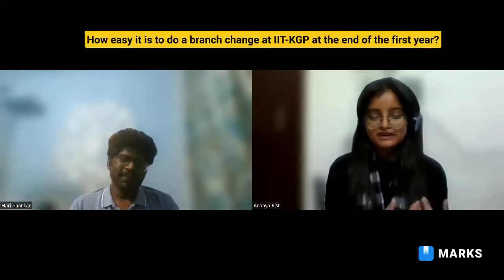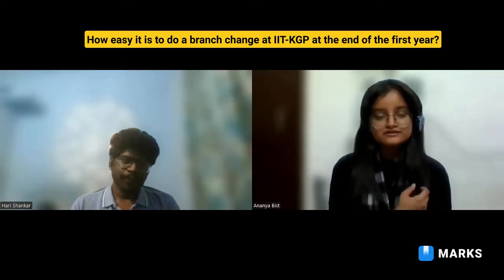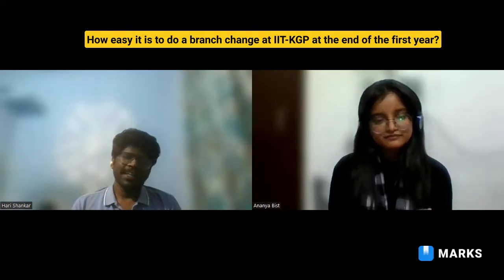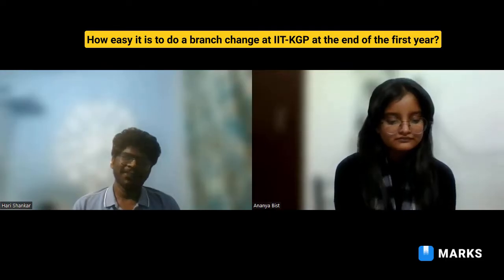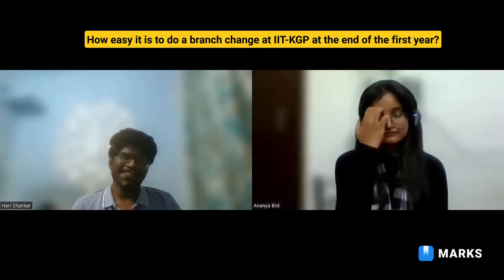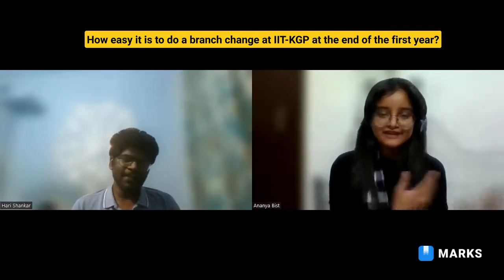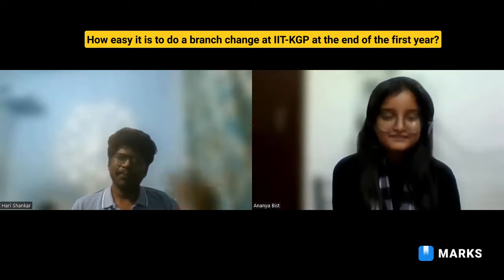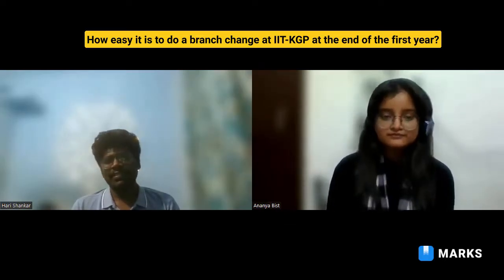🌊 B.Tech in Ocean Engineering & Naval Architecture | IIT Kharagpur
Here we are in discussion with Harishankar Sivaprasad, a 2023 B.Tech Ocean Engineering & Naval Architecture graduate from Indian Institute of Kharagpur, IIT Kharagpur. Get to know what is there in Ocean Engineering & Naval Architecture at IIT Kharagpur - what will you study, what are the future prospects etc.

If you want to make your dream of getting in your dream college true, download and prepare from MARKS app now!